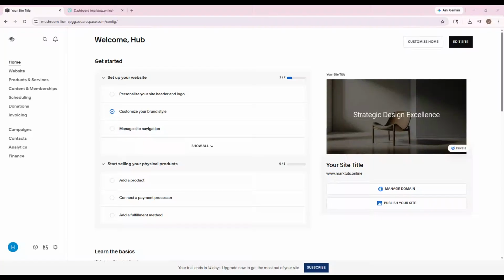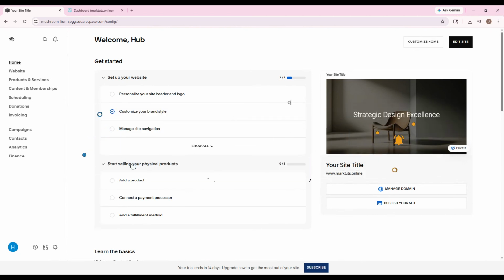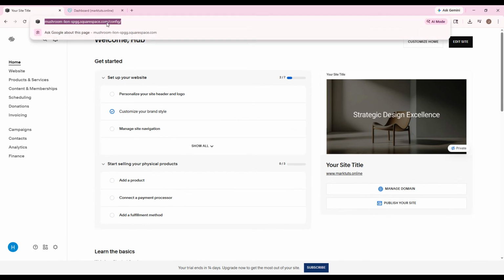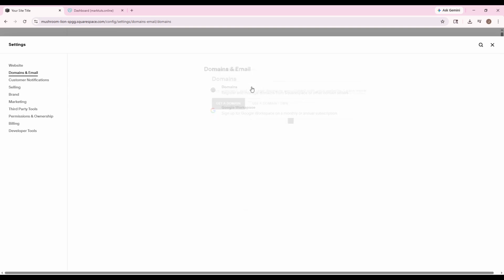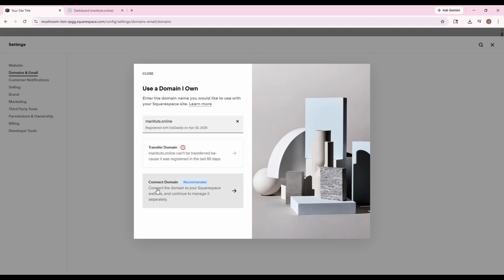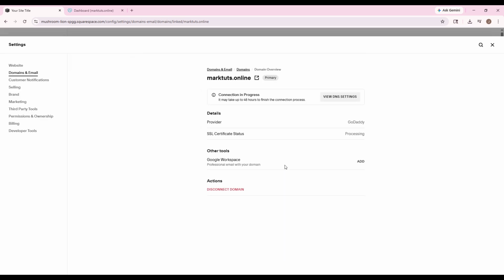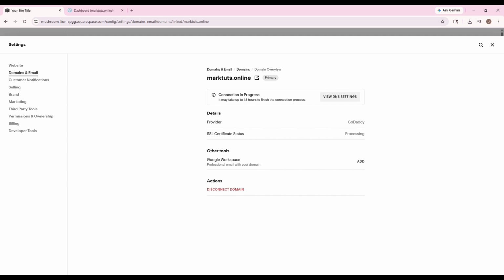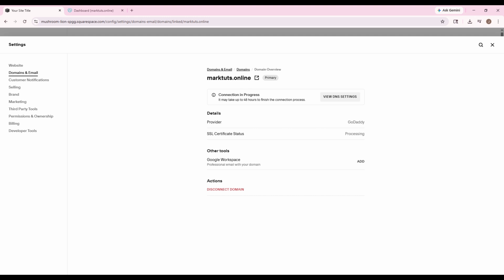How To Add Godaddy Domain To Squarespace (Easy Step-By-Step Guide)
Learn how to add a GoDaddy domain to Squarespace with this simple step-by-step tutorial. Connect your custom domain, open your site settings, and get your website ready to go live.

🕚Timestamps:
0:00 Introduction
0:18 Sign In To Squarespace
0:37 Open Your Website
0:54 Go To Settings And Domains & Emails
1:15 Click Use A Domain I Own
1:34 Enter Your GoDaddy Domain
1:53 Choose Connect Domain
2:12 Final Notes

✍️What You'll Learn In This Video:
• How To Connect A GoDaddy Domain To Squarespace
• How To Open Squarespace Domain Settings
• How To Use A Domain I Own In Squarespace
• How To Enter Your GoDaddy Domain Correctly
• How To Finish The Domain Connection Process

💡Pro Tips:
• Double-check that you’re editing the correct Squarespace website before connecting the domain.
• Enter your domain exactly as it appears in GoDaddy to avoid setup errors.
• If Squarespace asks for DNS changes, copy each setting carefully into GoDaddy.
• Allow time for DNS updates to fully propagate after connecting the domain.